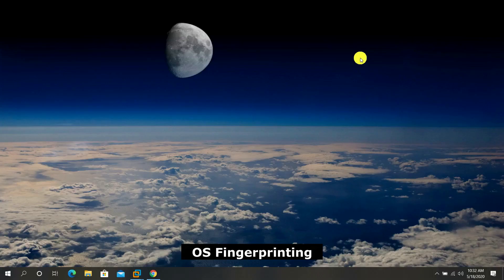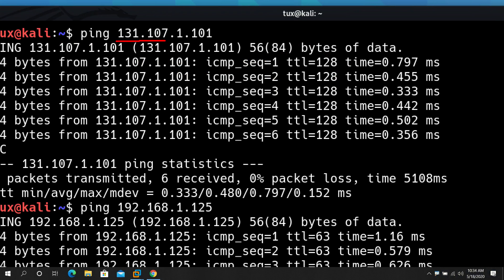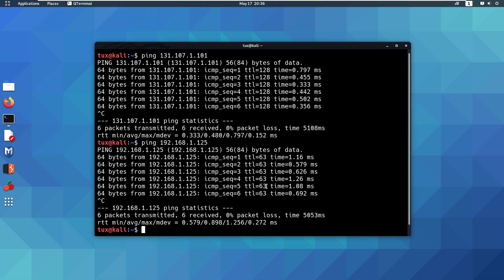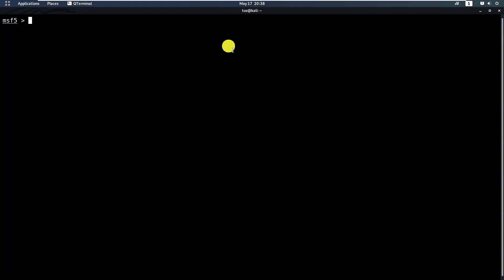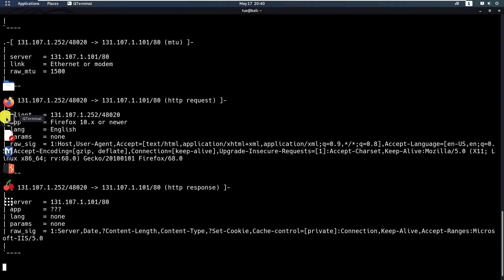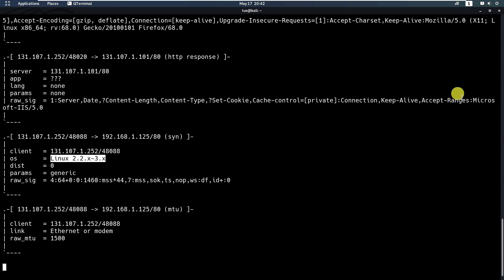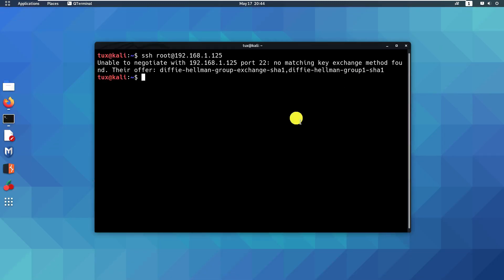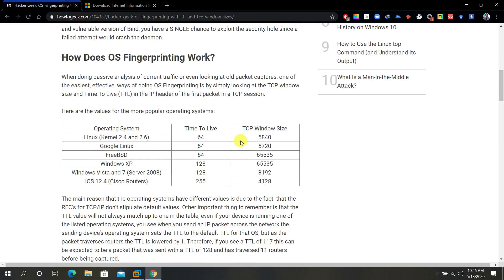Tutorial Series: Ethical Hacking for Noobs - OS Fingerprinting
This short tutorial video that explains the process of fingerprinting the OS on the target machines.

Tools:
ping, nmap, msfconsole (auxiliary module), p0f.